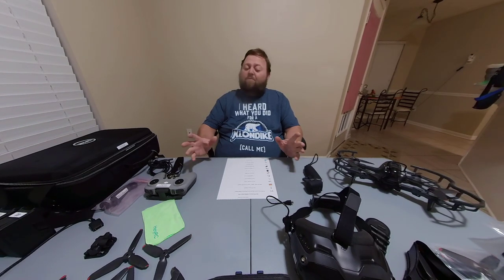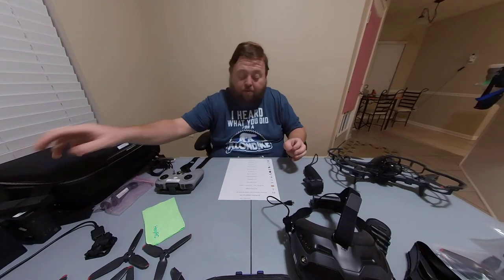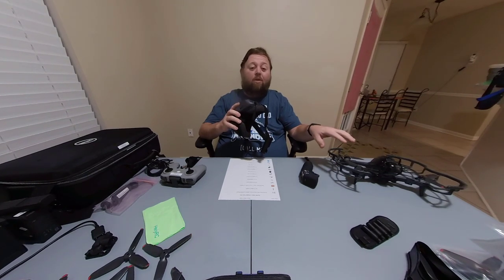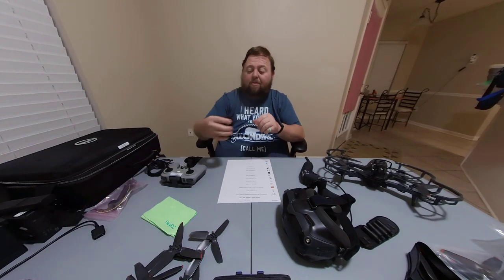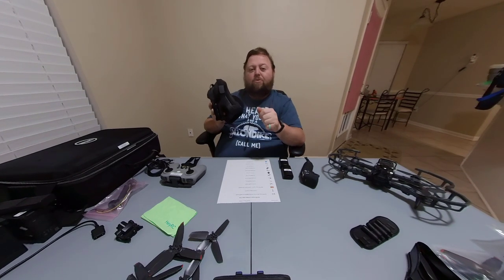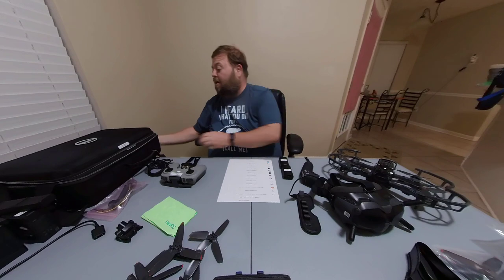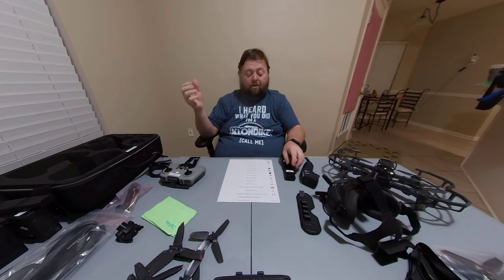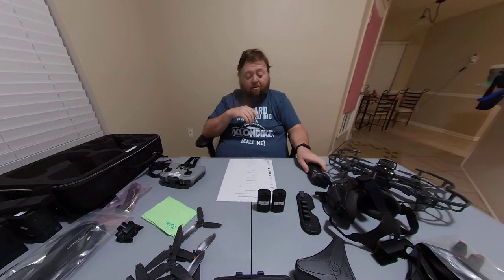What Accessories should I get for the DJI FPV Drone?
I purchased the DJI FPV Drone on August 14, 2023. I recorded this on October 22, 2023.  I have owned the DJI FPV Drone for about 2 months now flying it almost every day.  In this Video I go over what I recommend you purchase right out of the gate.  Some of these items will save you time & money in repairs later!  Some of these items just make it more comfortable and enjoyable.

1:13   =  DJI FPV Drone with Fly More Kit (Extra Batteries and Multi-Charger)
2:02   =  DJI FPV Motion Controller
3:28   =  Micro SD Cards - Need 2, 1 each for Drone and Goggles!
4:08   =  DJI FPV Propeller Guards
5:27   =  DJI FPV Gimbal Bumper
6:11   =  DJI Goggles Battery Bracket
6:59   =  DJI Goggles Sun Shade
8:48   =  DJI FPV Carry Case
9:46   =  DJI Goggles Foam Padding
10:34  =  DJI Goggles Extra Battery
11:28  =  DJI FPV Extra Props
11:42  =  Propeller Storage Case
11:59  =  DJI Motion Controller Grip
12:25  =  Drone Landing Pad
13:53  =  Closing Remarks & Thanks